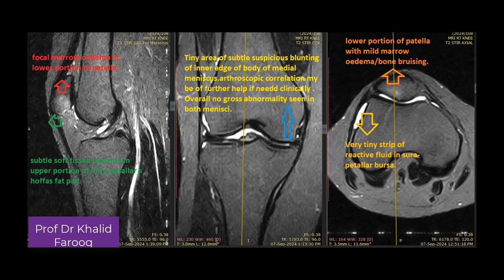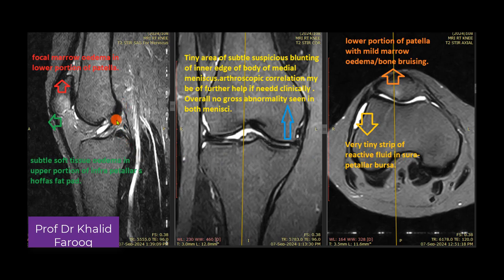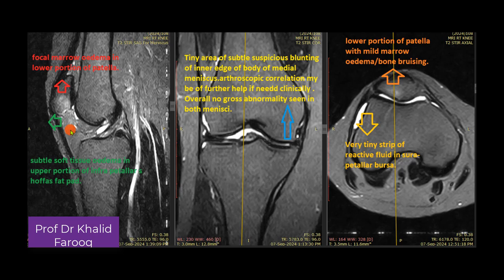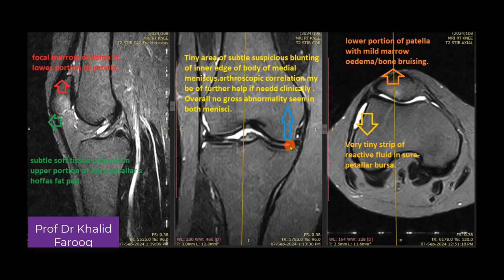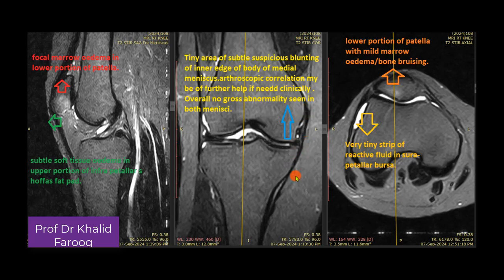anterior knee pain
young patient, presenting with a history of pain in the anterior compartment of the knee.